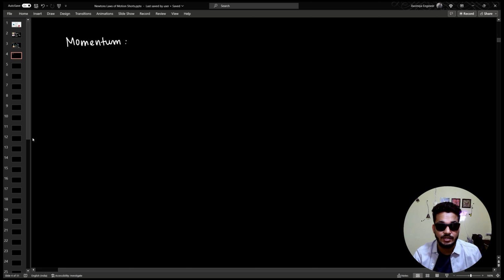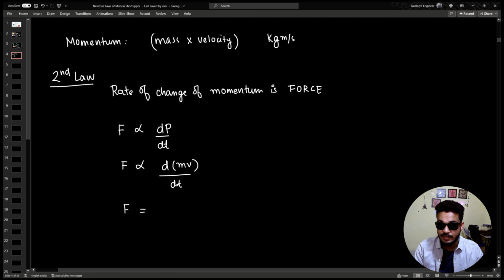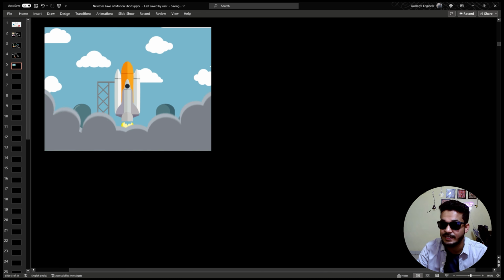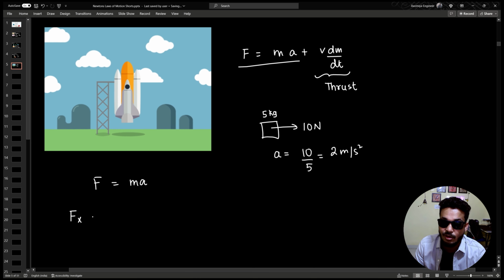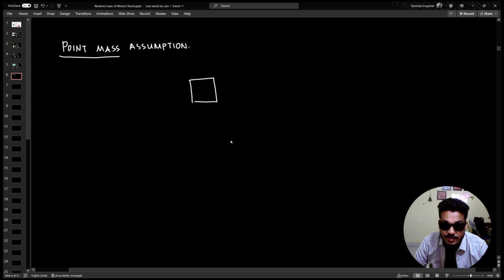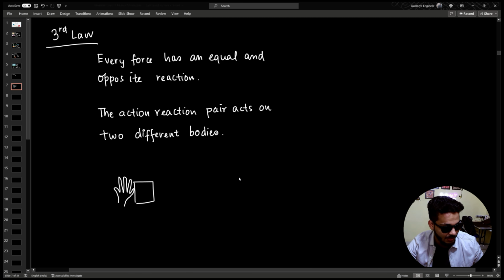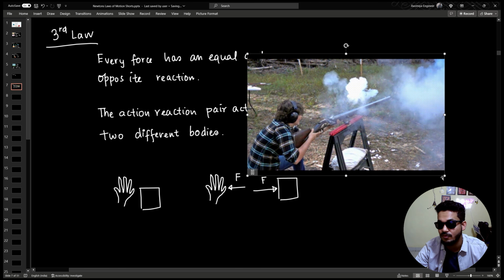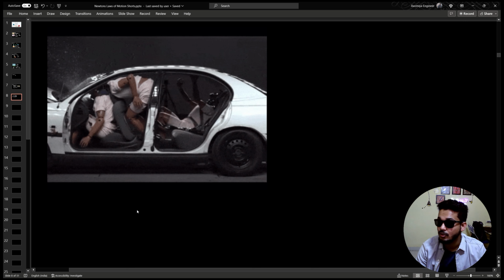Laws of motion - Second and Third Law explained (2)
Guys Straight on point lecture of Laws of Motion. No Faltu discussion only physics.